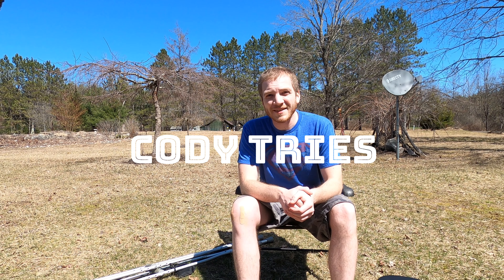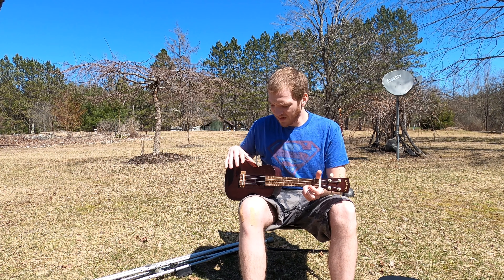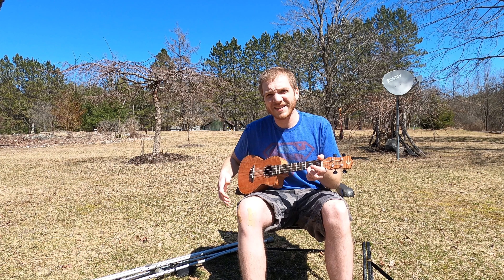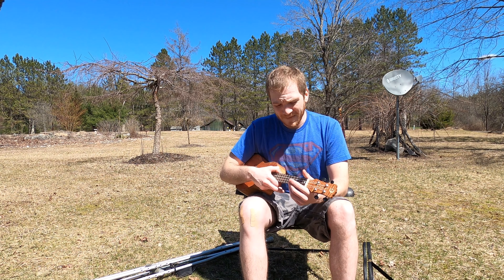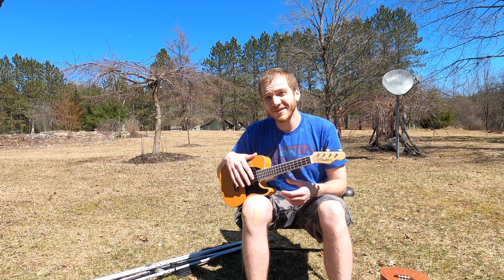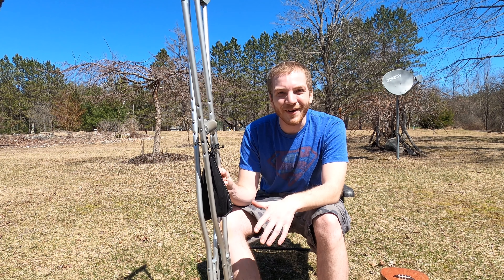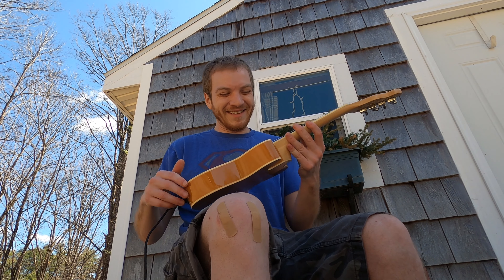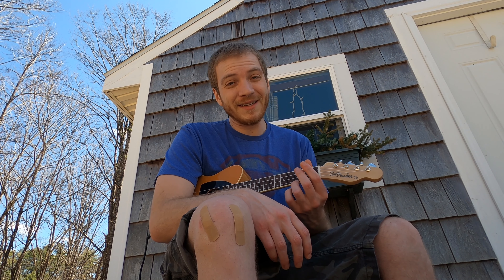BEFORE YOU BUY A UKE, WATCH THIS (comparing ukuleles) [Kala vs Luna vs Fender]